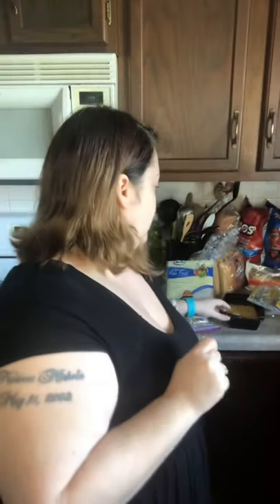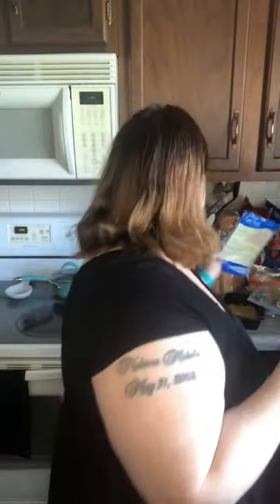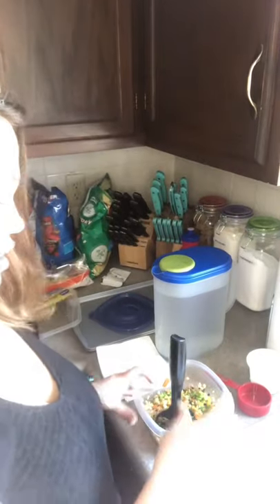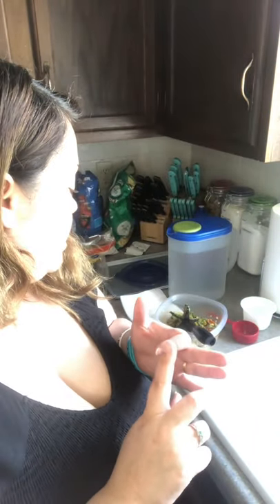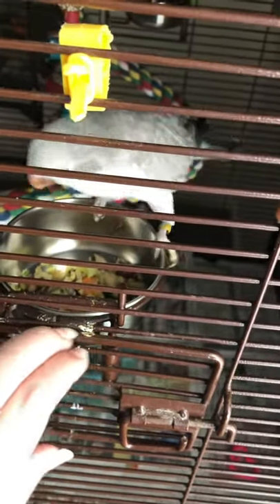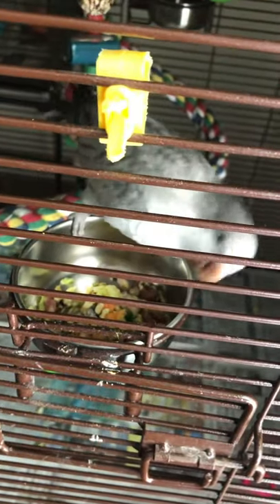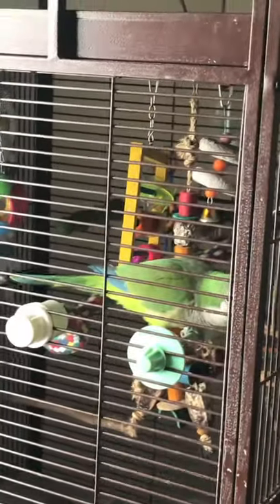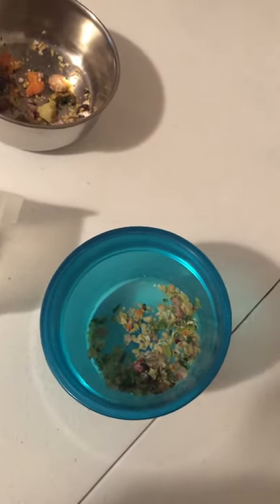Quaker parrot chop mix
Adding a few new items to my chop. I’m really hoping to continue to try new fresh foods in my feather Babies diet. It’s a lot of trial and error when trying new things, you never know what they might like and dislike.

Chop mix
Veggie mix (carrots, corn, green beans & peas)
Broccoli
Sweet kale mix (broccoli, cabbage, brussels sprouts, kale, chicory, dried cranberries & pumpkin seeds)
Brown & wild rice mix
Quiko Classic Egg Food Bird Supplement
Apple

It’s nice to make the chop and be able to go straight to the refrigerator in the morning to spoon their food out. Doing a big batch in advance is really convenient and it ensures if I have a busy day or something comes up they can still be fed a great variety of healthy foods. My ring light didn’t want to cooperate a few times during the recording, but I really hope you guys enjoy it 😊